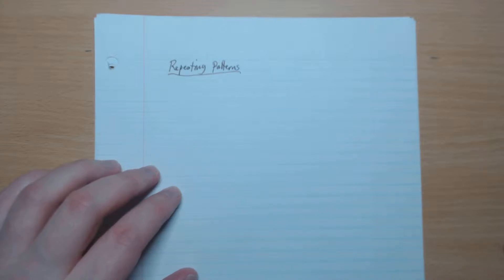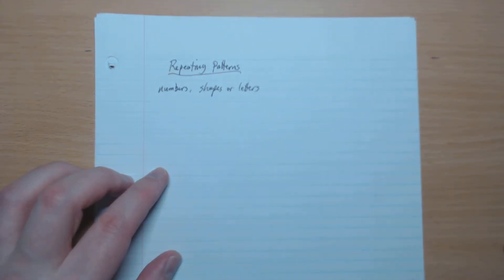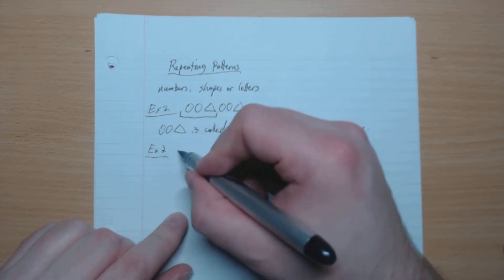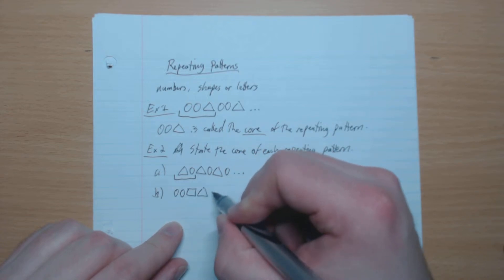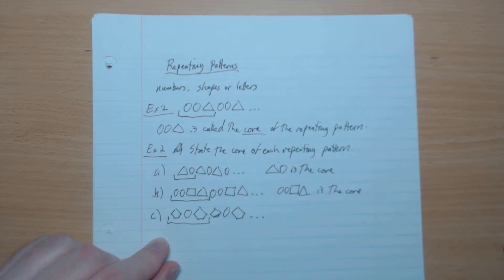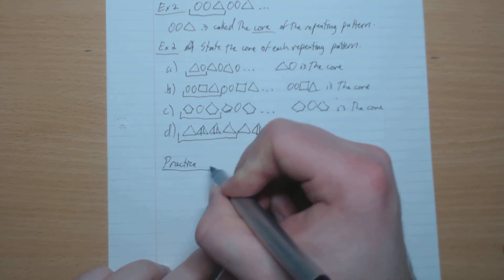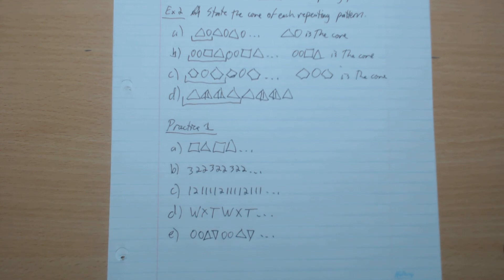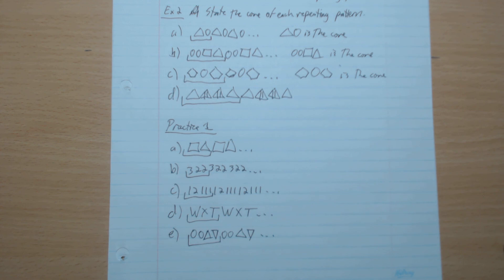Gr4 Math - Repeating Patterns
Grade 4 Math - Repeating Patterns